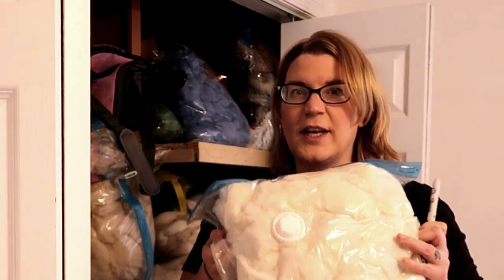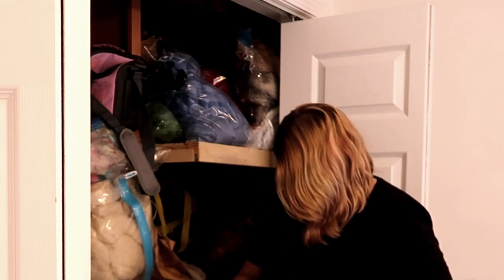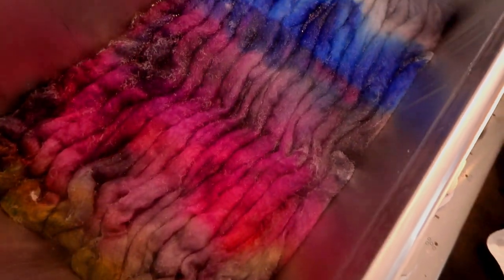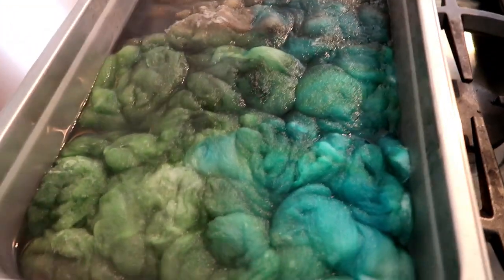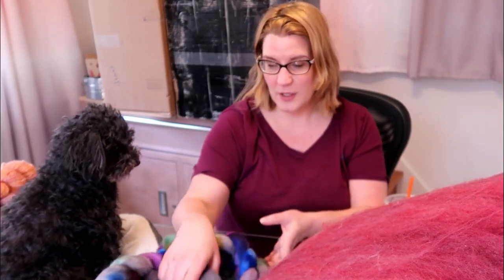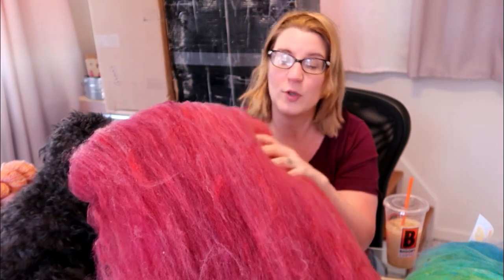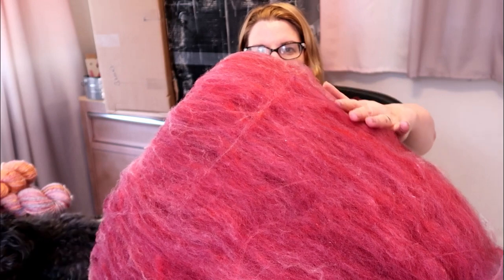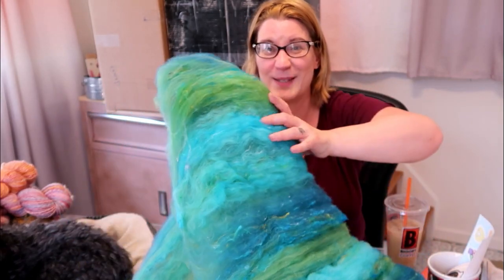BIG DYE DAY! Plus Carding, How To Fix a Bad Dye Job, and Addressing Rude Comments!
Our house flooded, and was in shambles, so it only makes sense to spend a day dyeing fiber!  I also messed up a dye pot, and used it as an opportunity to make a spinnable batt instead of just giving up on it.  I hope you enjoy it!

Find me!

Snapchat and Ravelry: Bammerkt